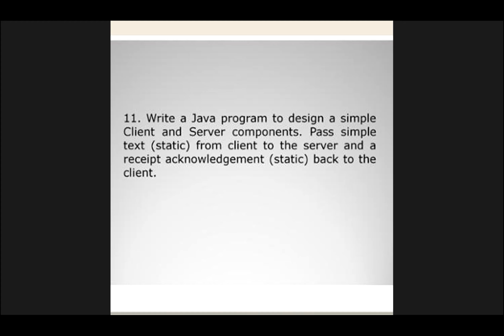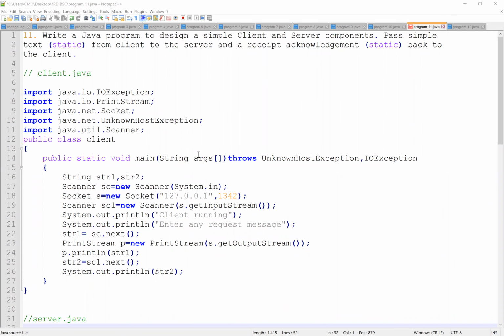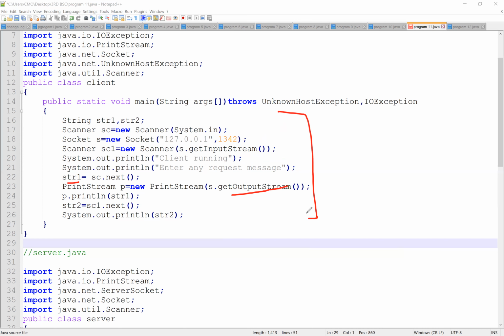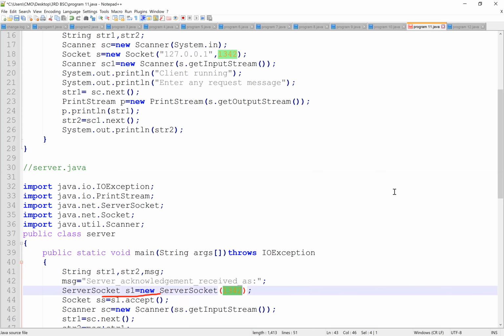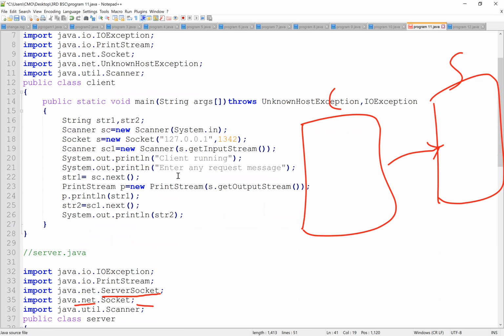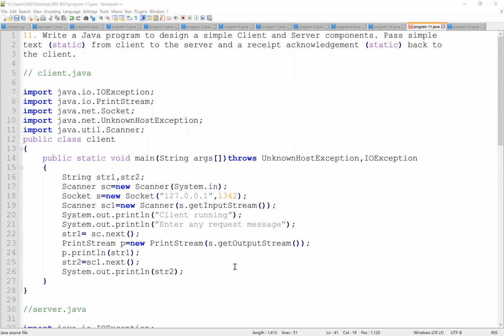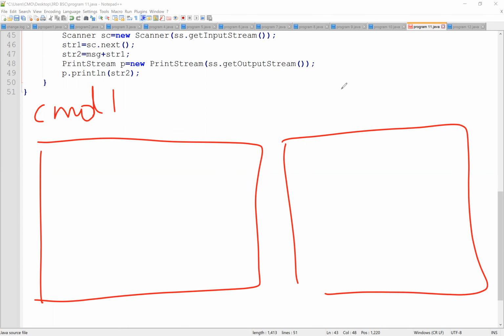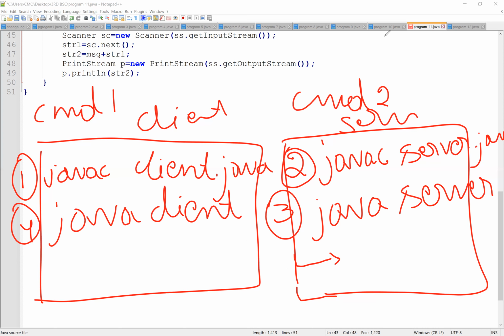AJAVA Lab program 11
11. Write a Java program to design a simple Client and Server components. Pass simple text (static) from client to the server and a receipt acknowledgement (static) back to the client.